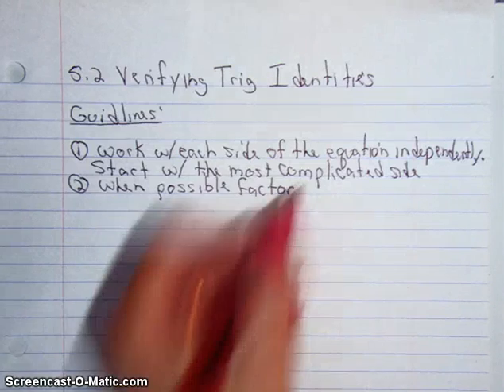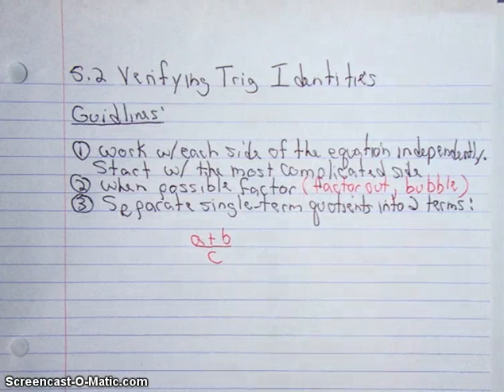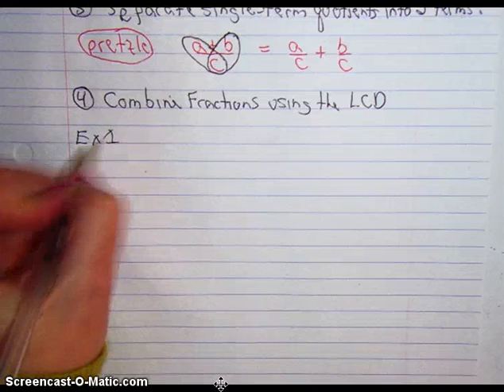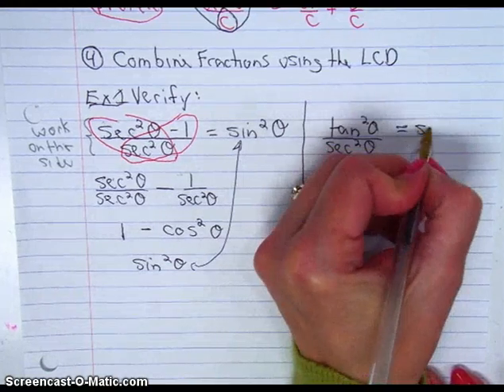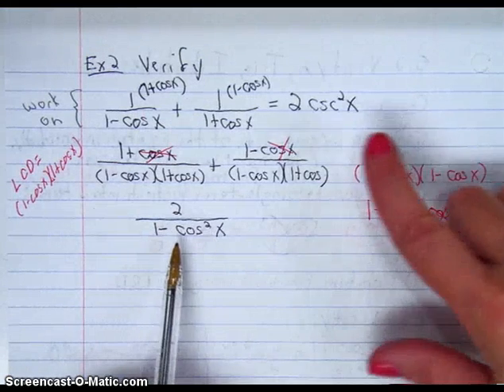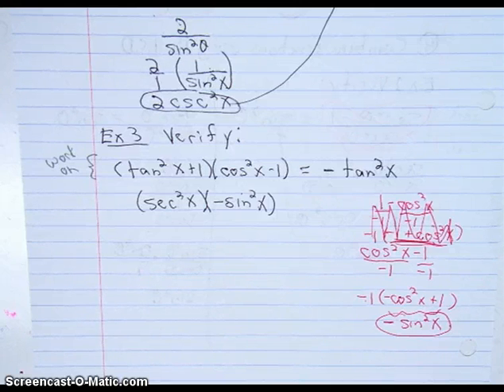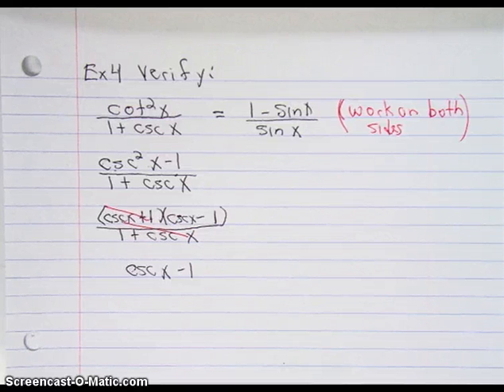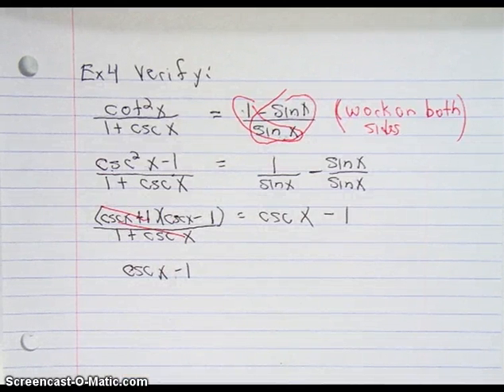April 22 Verifying with Trig Identities